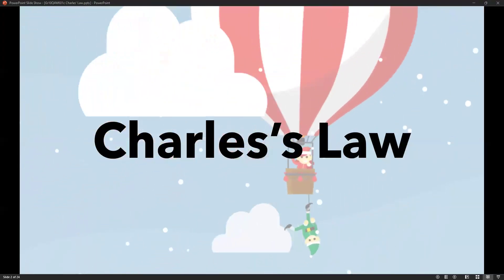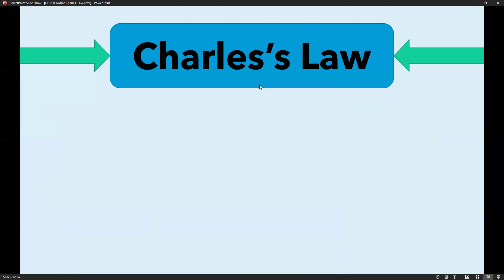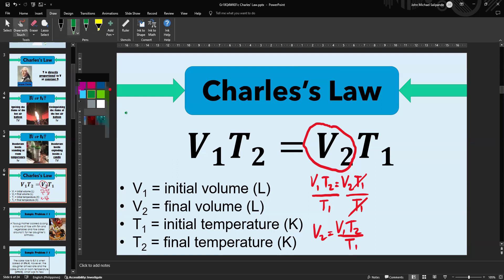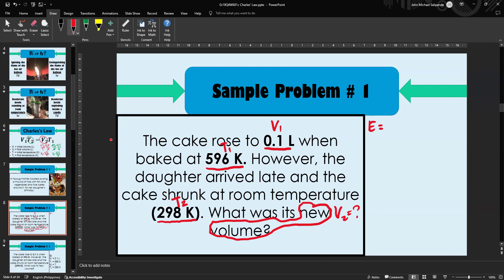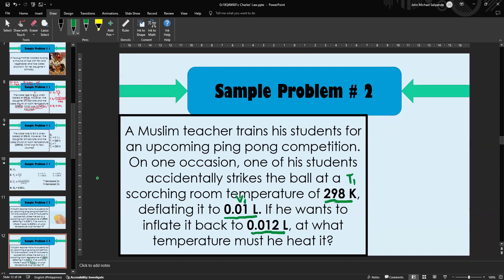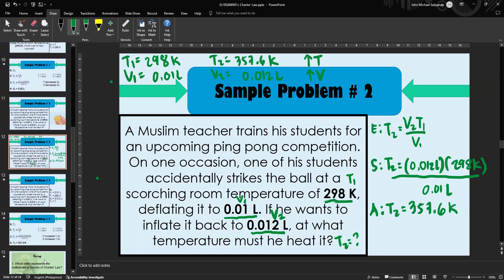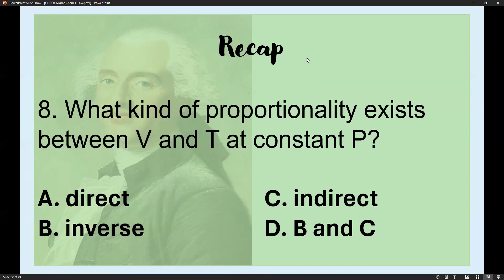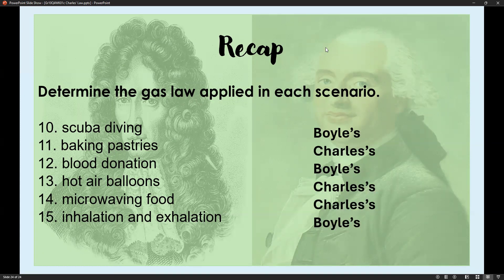Science 10 Quarter 4 Lesson 3: Charles's Law